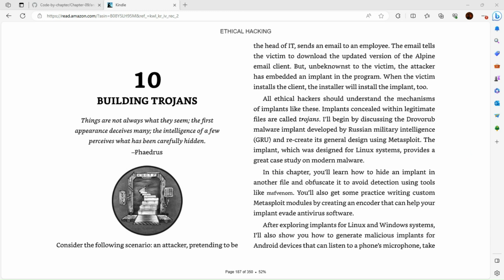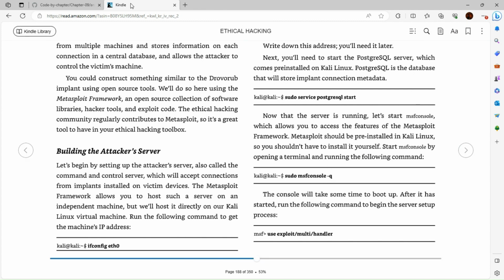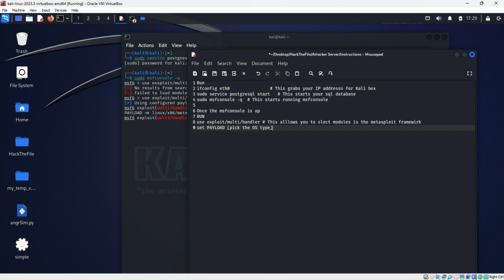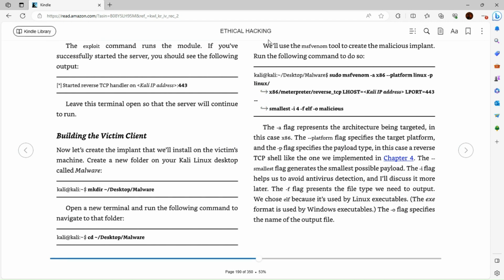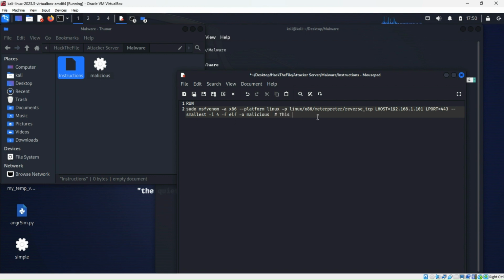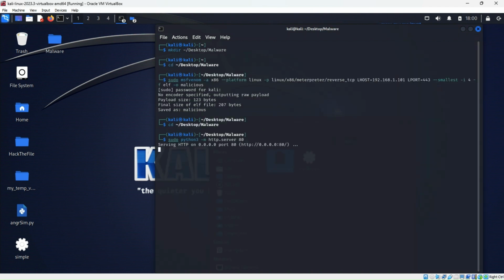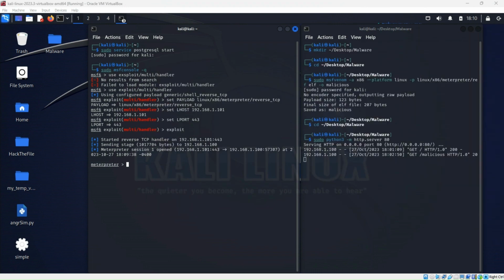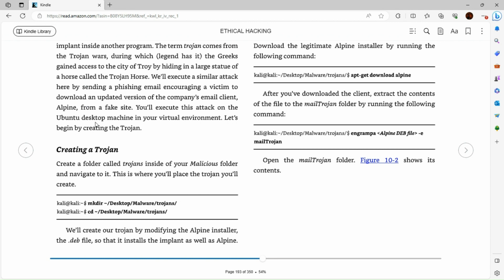Ethical Hacking Book Series Video 25, Building Trojans Video 1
This goes over setting up an attack server and sql database enjoy.